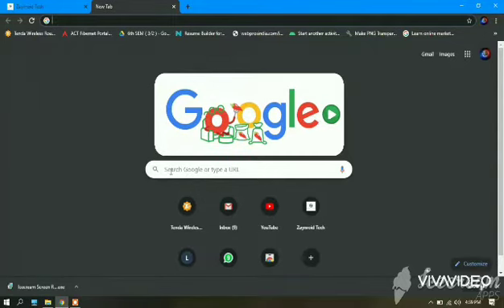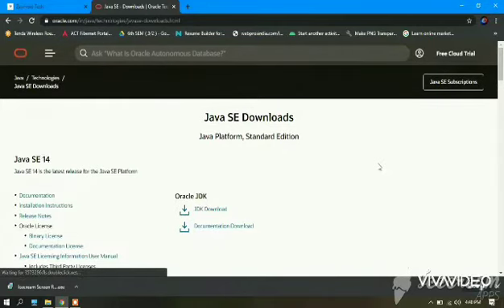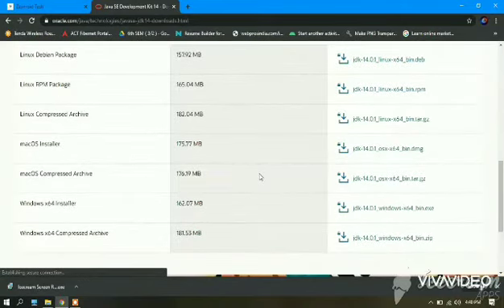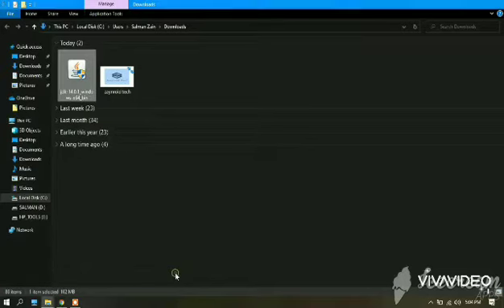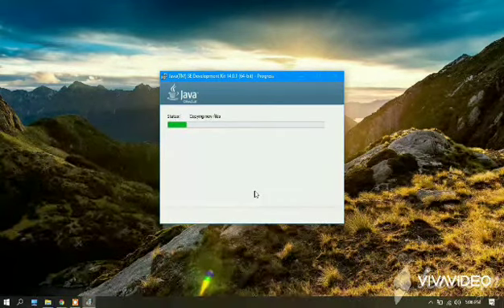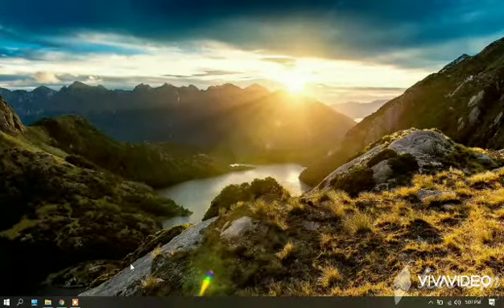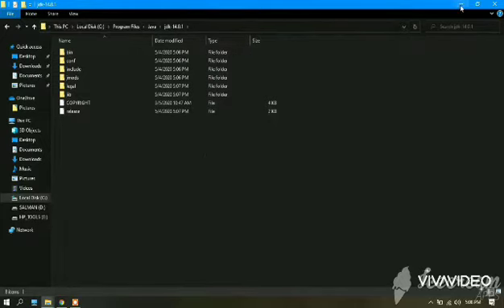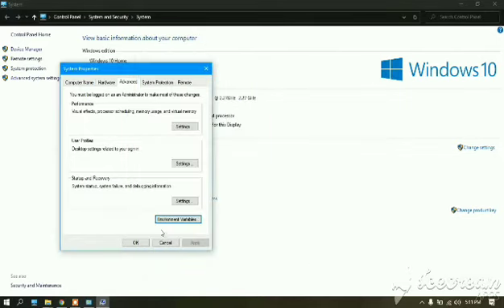How to install java JDK | Android Development| Part 1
download the Java jdk from the above link.